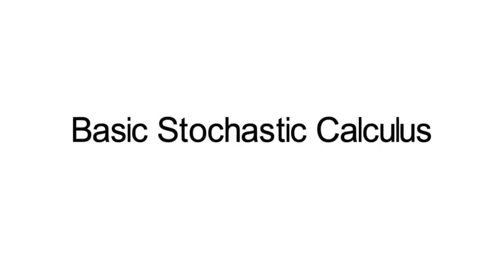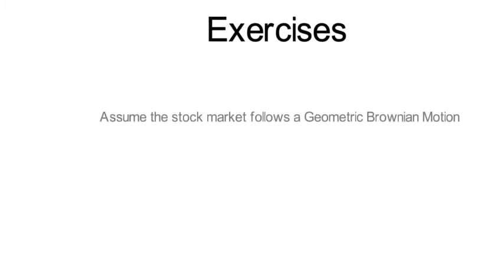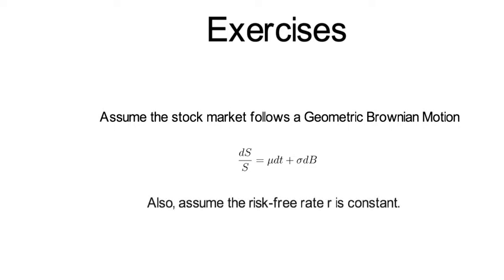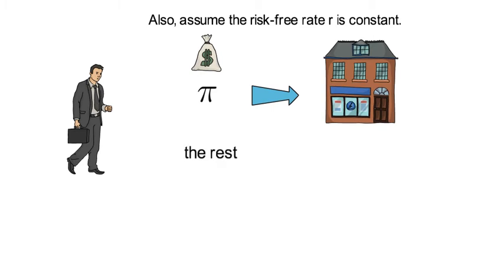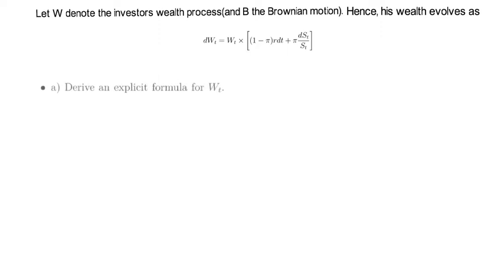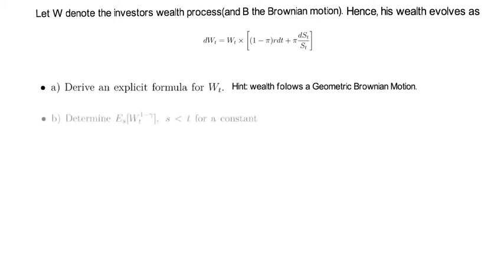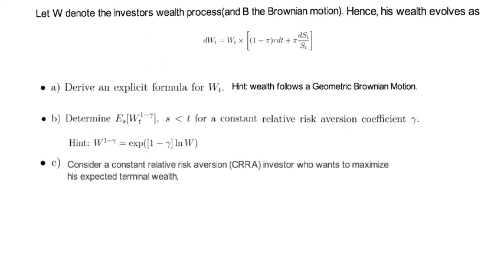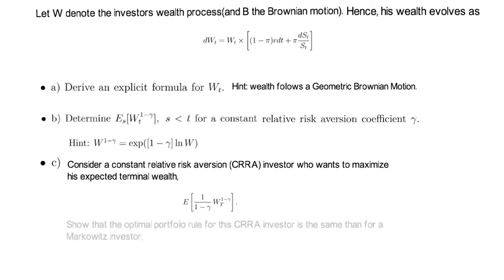SC. Exercise (4) for Stochastic Calculus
Assume the stock market follows a GBM. Find the optimal portfolio of a CRRA investor.